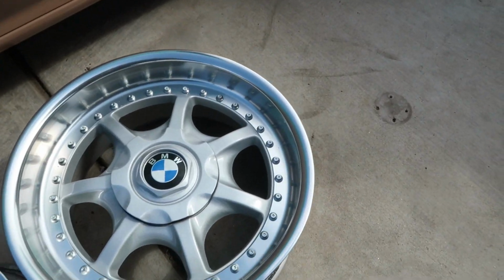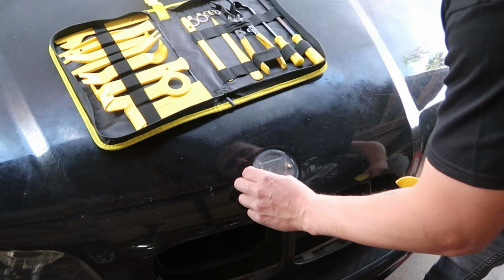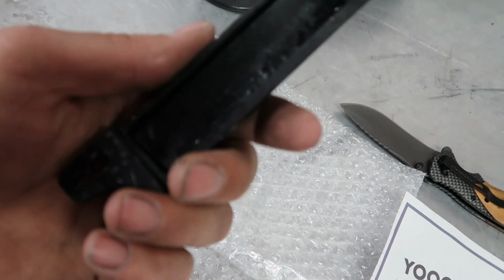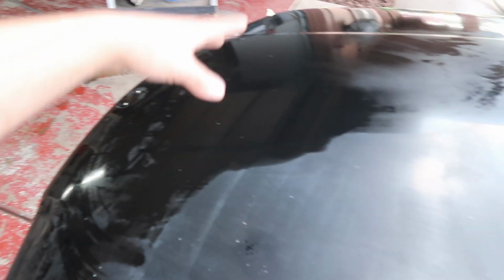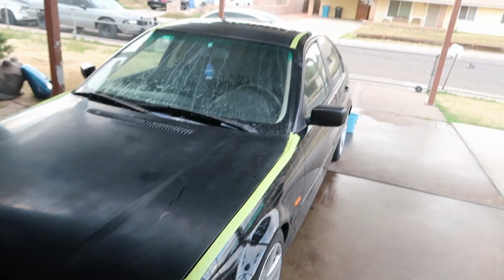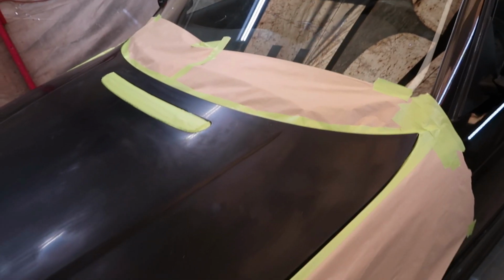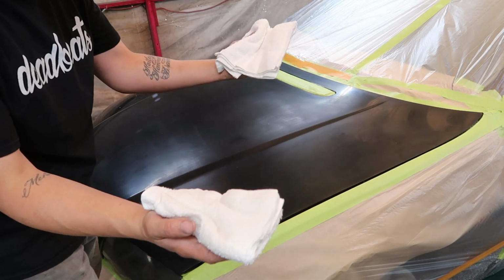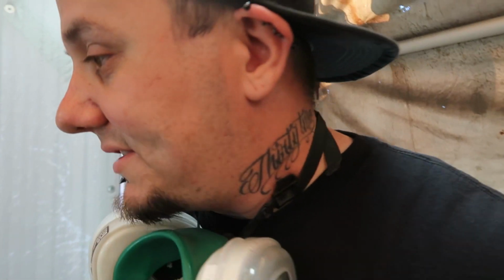DIY Sun Damage Repair on my E46 (wet sand & clear)